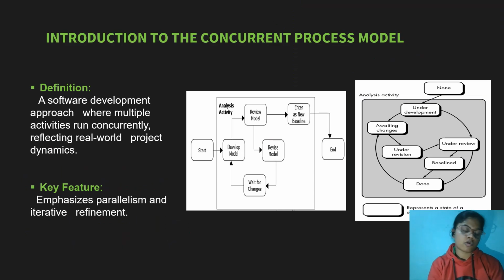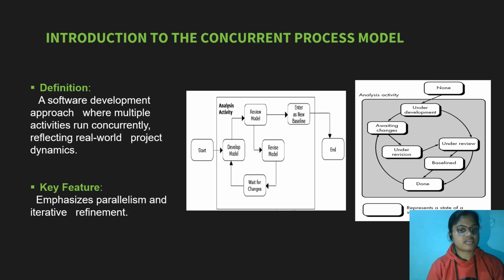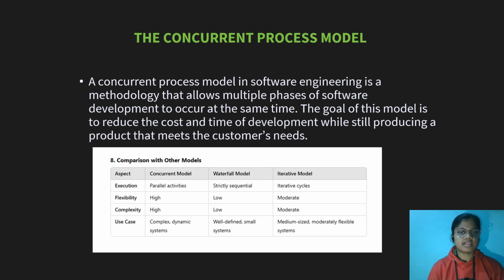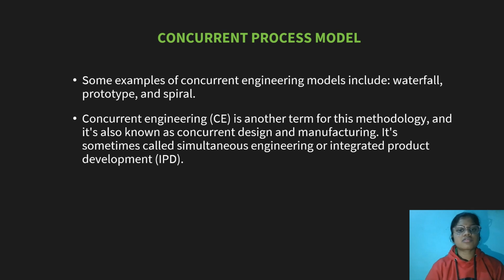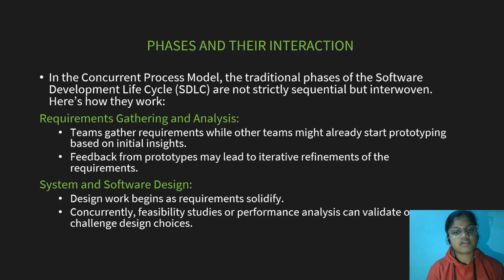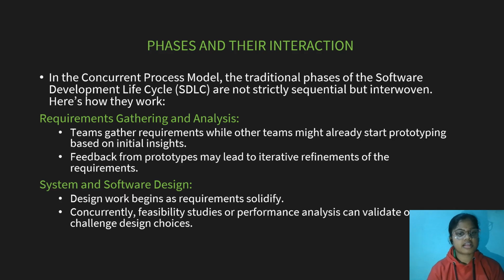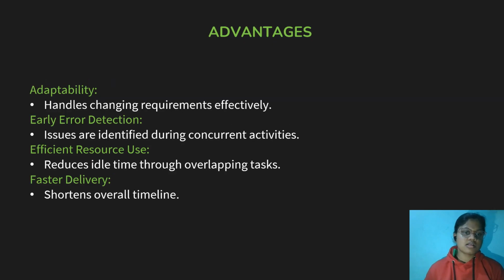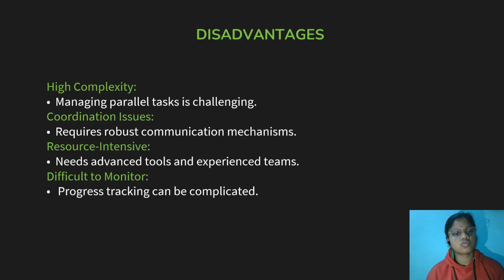Concurrent process model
Discussion about features, comparing with other process models and also some advantages and disadvantages.